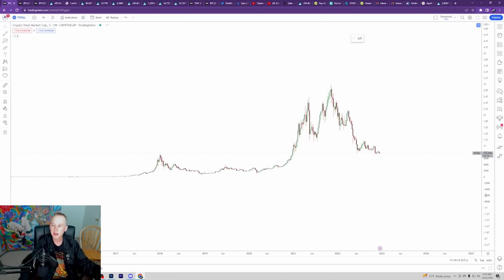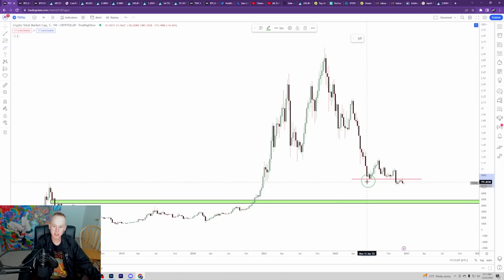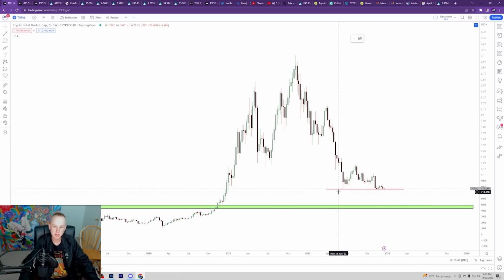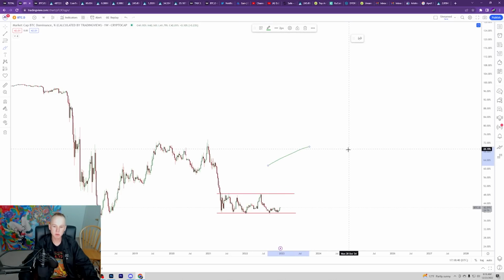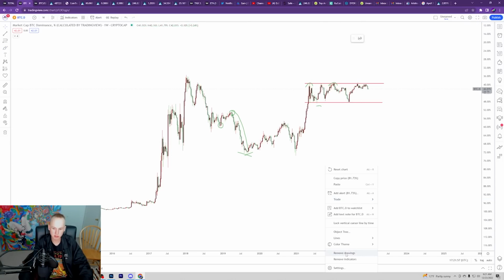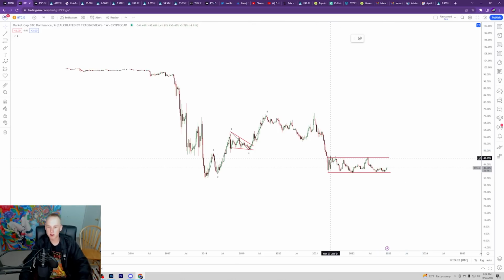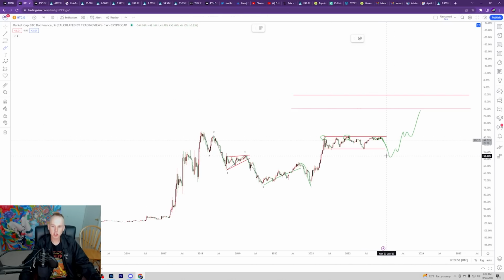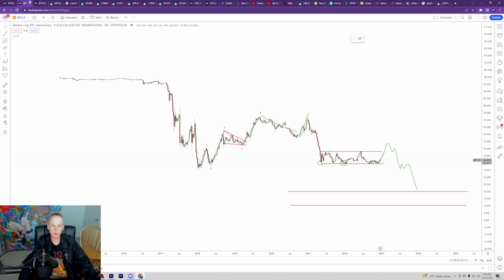THE BIGGEST ALTCOIN CYCLE IN HISTORY IS ABOUT TO START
Welcome back!

There are many charts that are explaining how the coming bull run could very easily be the biggest of all. In our last cycle we started seeing many Altcoins showing euphoria but nothing even comparable with that will be coming in 2023..

TradingView @DIYInvesting